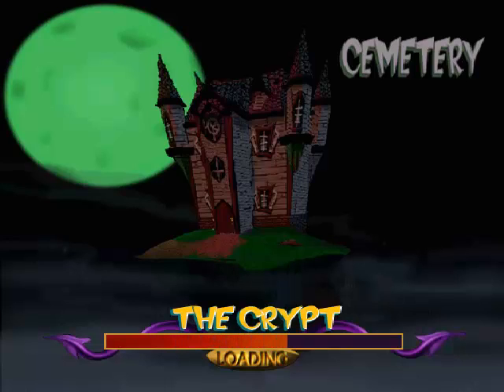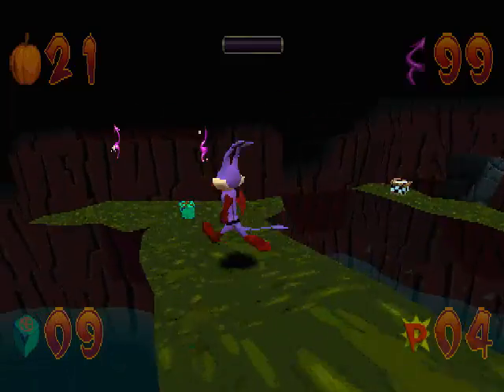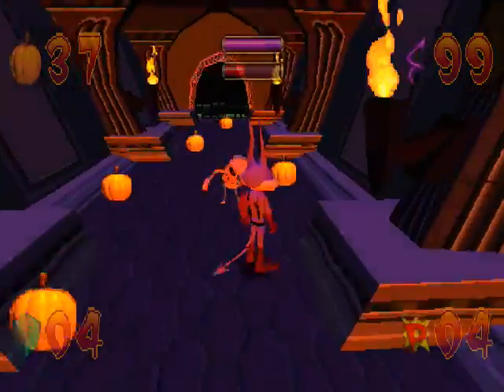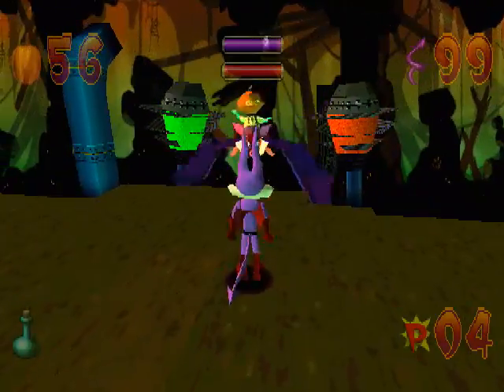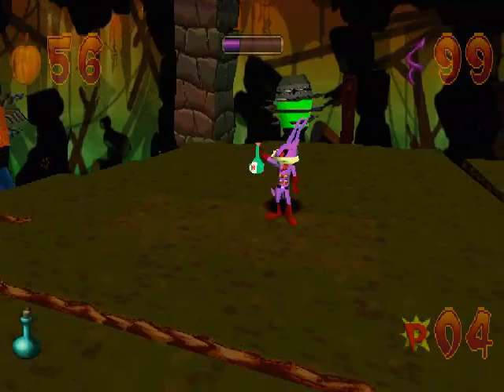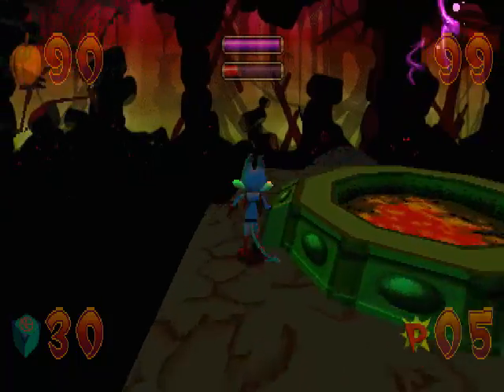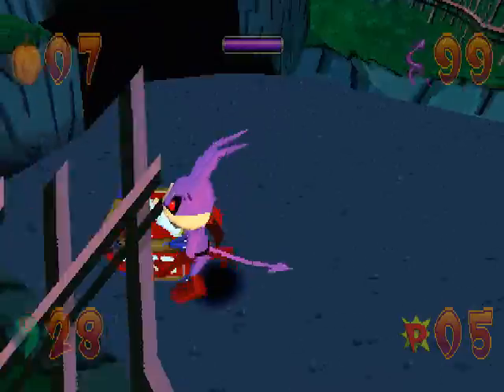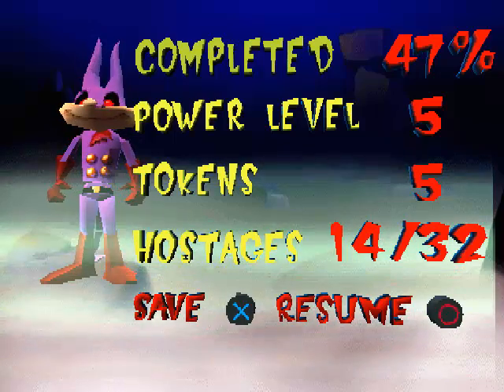Let's Play (100%): Jersey Devil | Episode 7 - Descend Into Darkness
In this episode, we venture forth into the darker reaches of the crypt, encounter Dennis yet again, gain access to a secret level and head off to our second mission in the cemetery.  Enjoy!

Jersey Devil is a game that was developed by Sony in 1998.

Equipment used:
1) Editing and thumbnail: Laptop, Camtasia Studio and Photoshop
2) Commentary: Blue Snowball Microphone
3) Gaming software: Epsxe